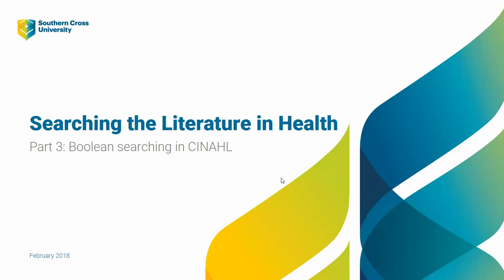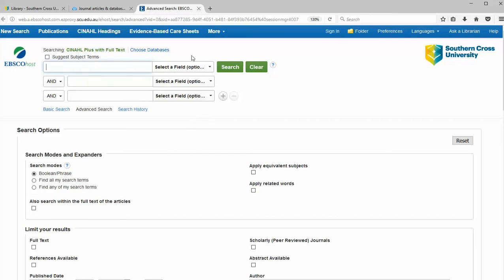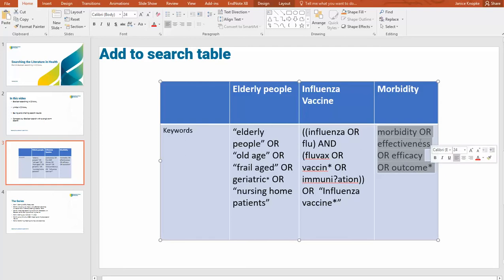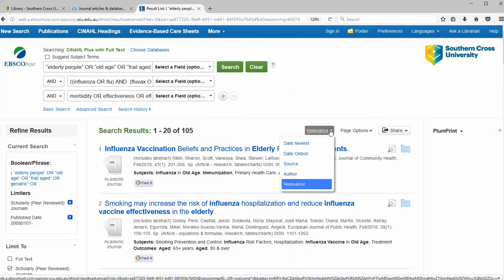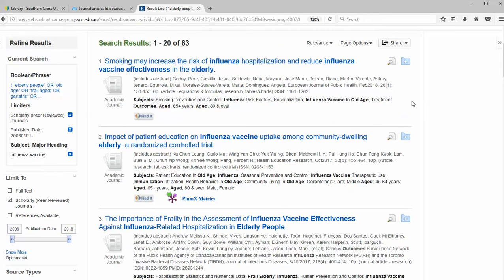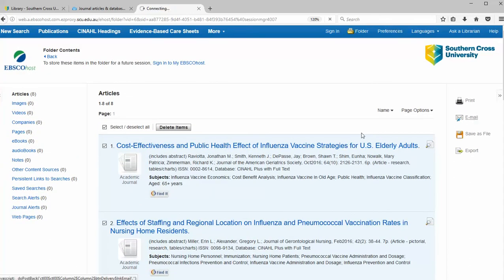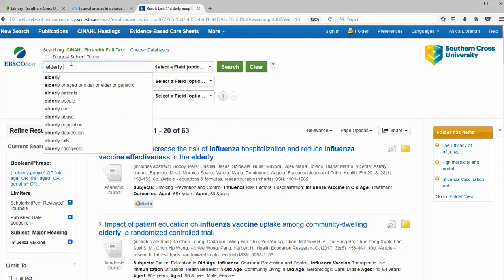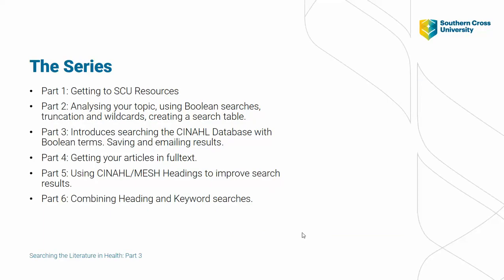Searching the Literature in Health Part 3: Boolean Searching in CINAHL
Demonstration of a PICO search in CINAHL, using limits, saving and emailing.